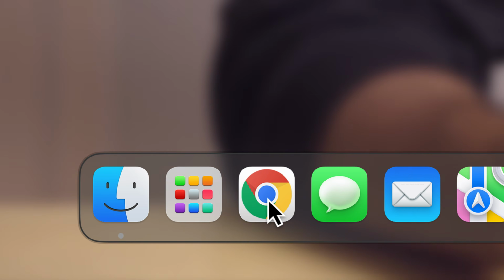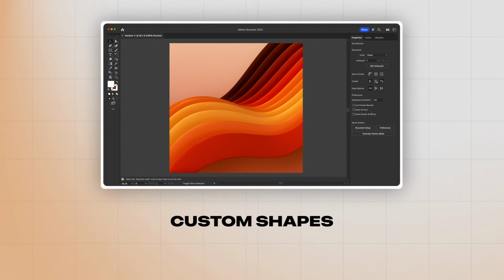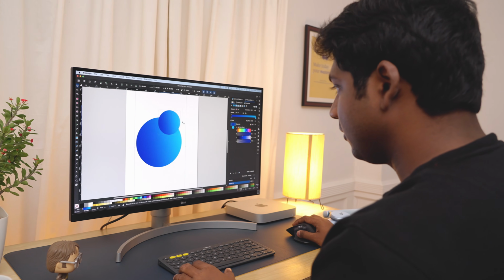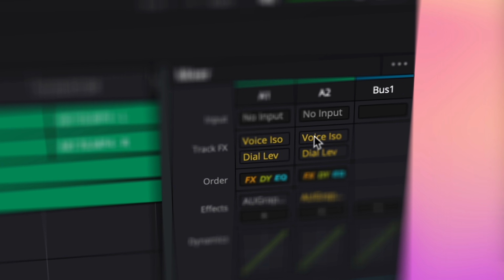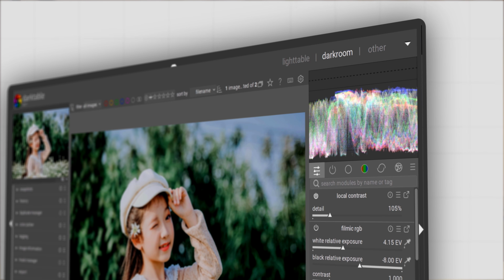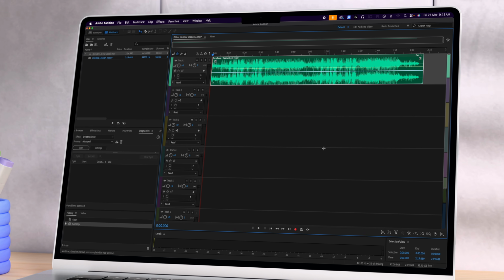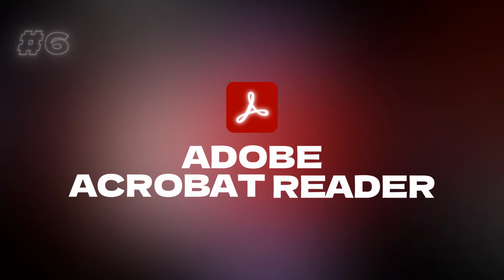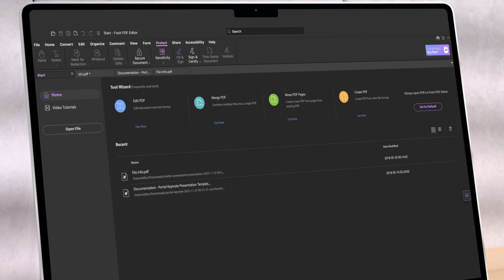The Best Adobe Alternatives for FREE [2026] 😱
00:00 Intro

00:23 Adobe photoshop Alternate App

01:40 Adobe Illustrator Alternate App

02:50 Adobe Premier Pro Alternate App

04:10 Adobe Lightroom Alternate App

05:41 Adobe Audition alternate App

06:45 Adobe Acrobat Reader Alternate App

Are you tired of Adobe's subscription fees? We're revealing incredible apps that can replace them! Discover powerful, cheaper, and even FREE alternatives with similar features. From photo and video editing to graphic design, audio, and PDF management, find out which apps are the best Adobe alternatives for your creative needs!

Here’s what you’ll learn:
✅ Powerful FREE  replacements for Adobe Photoshop.
✅ Vector design without Illustrator's price tag.
✅ Video editing without Premiere Pro's subscription.
✅ Photo editing without Lightroom.
✅ Audio editing without Audition.
✅ PDF handling without Acrobat.

By the end of this tutorial, you’ll have the knowledge to save money AND create amazing content, all without Adobe!

🎁 *Tools & Discounts*

🙌 *Officially*